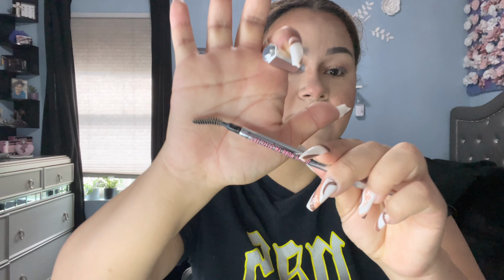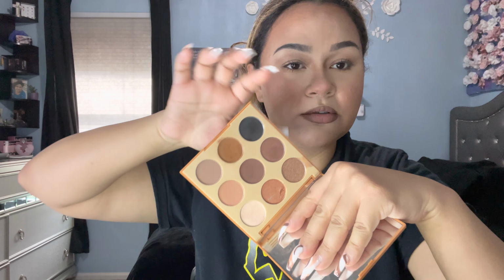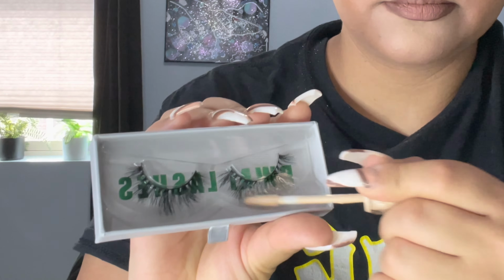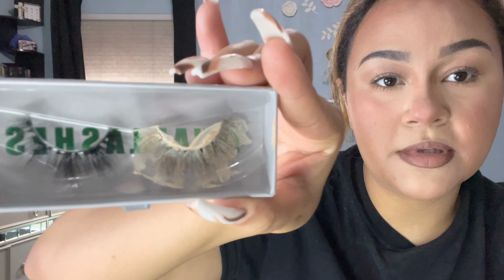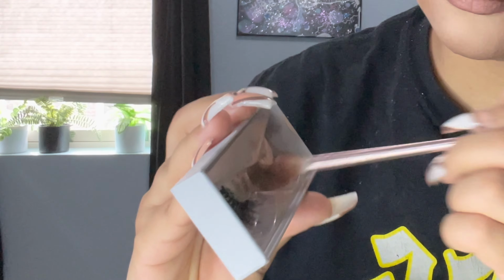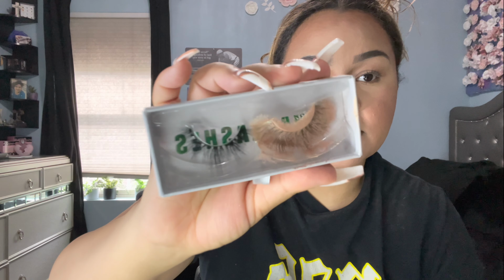DIY Color Lashes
Products-
Lashes:
"1998" by Dwai Lashes

HIVE: @iamjesslynfigueroa